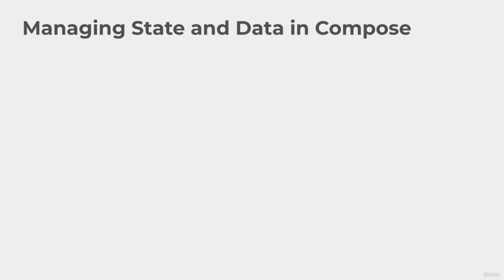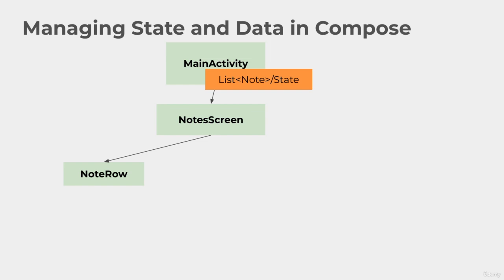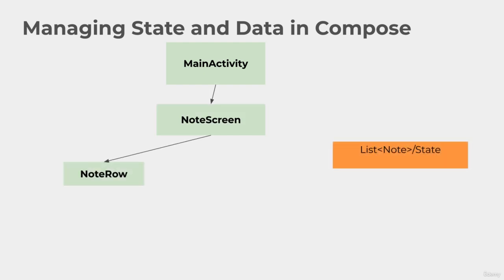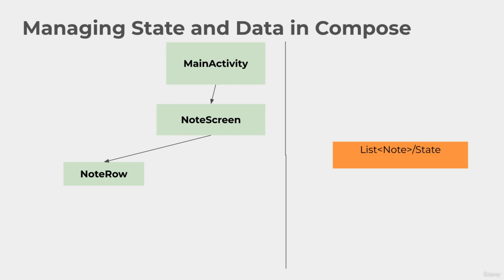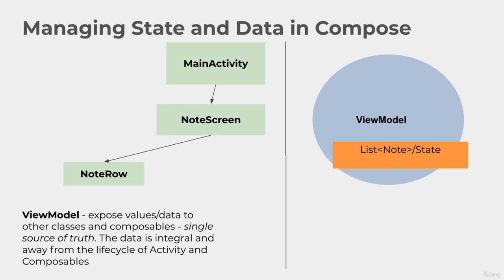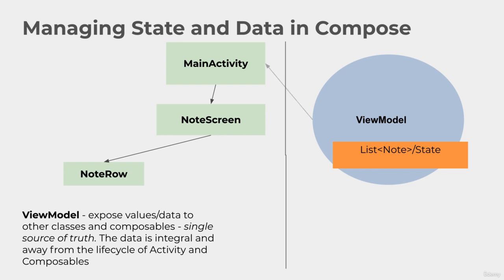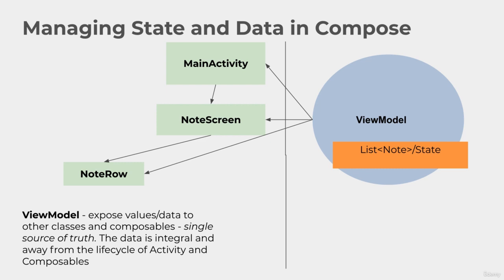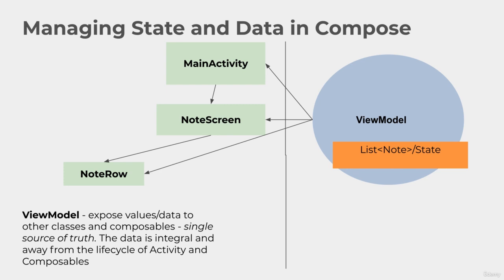119 - Introduction to ViewModel - Managing State and Data in Compose Introduction to ViewModel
Managing State and Data in Compose   Introduction to ViewModel